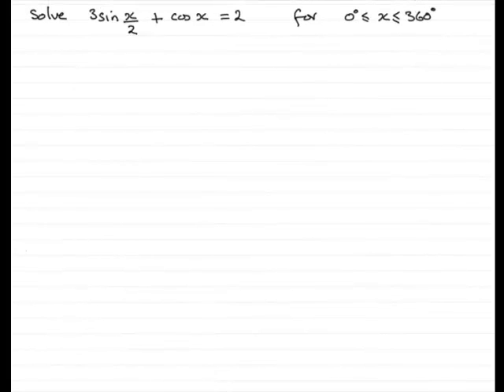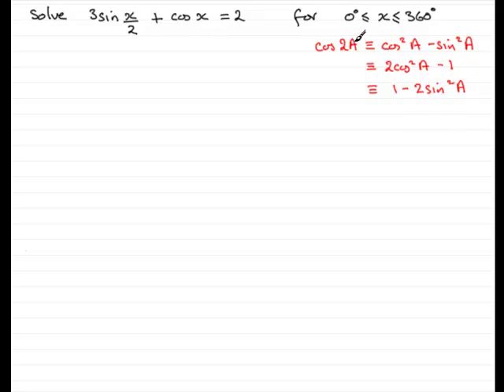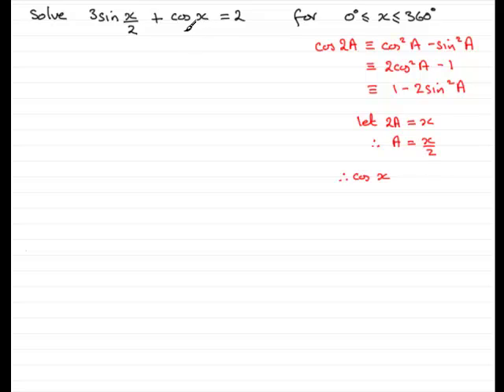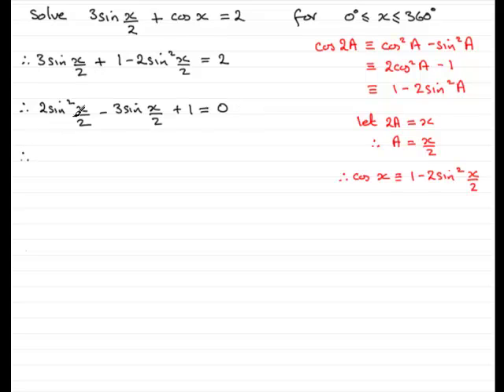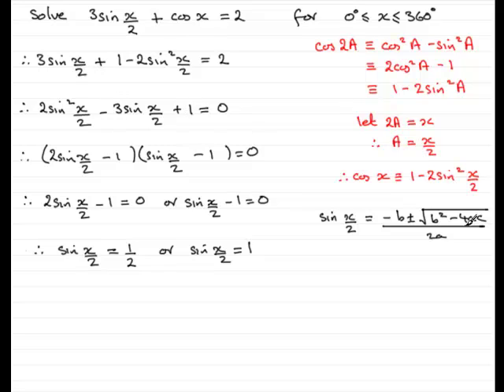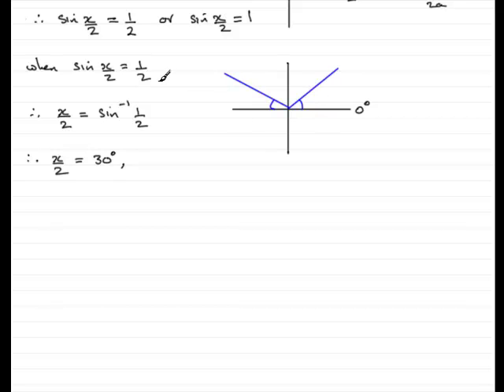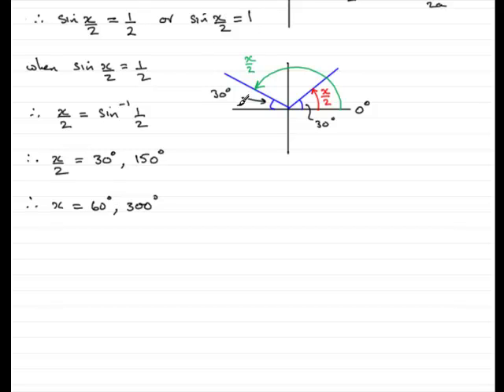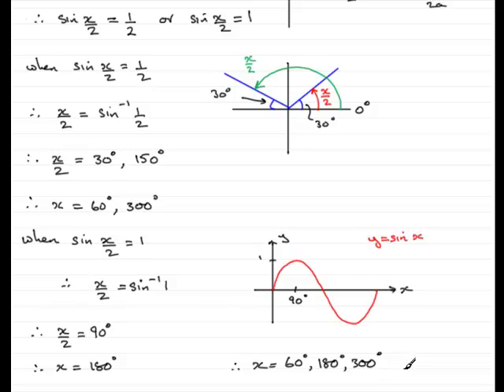Trigonometric Equations - Double Angle Types (2) | ExamSolutions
This is one in a series of videos about solving trigonometric equations based on the double angle identities.